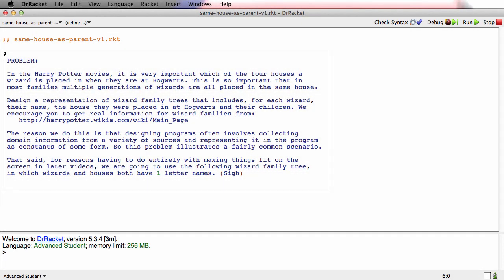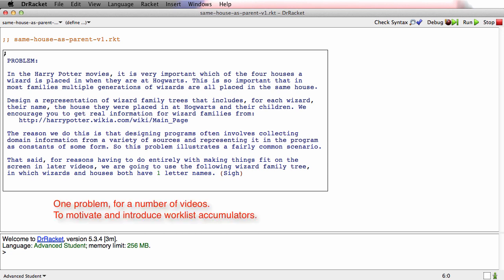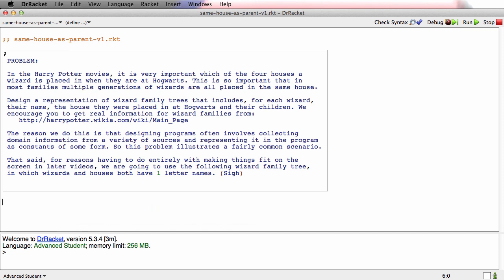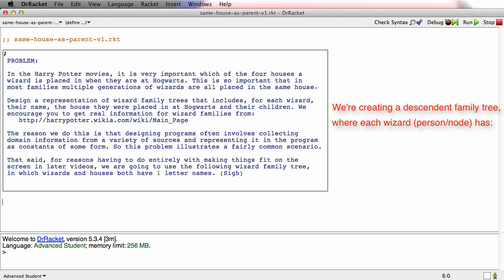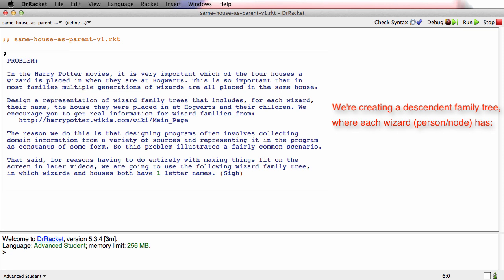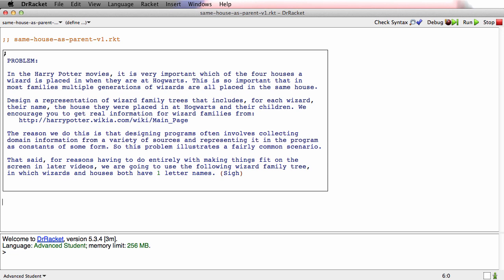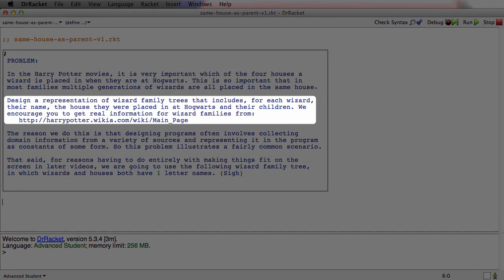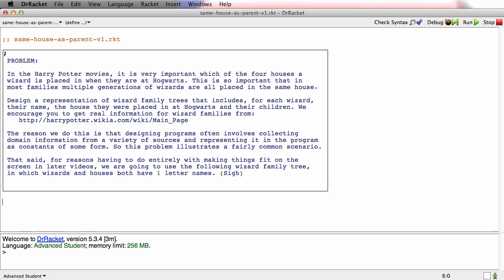Accumulators - Worklist Accumulators - Part 1